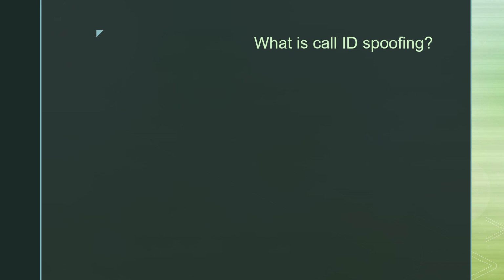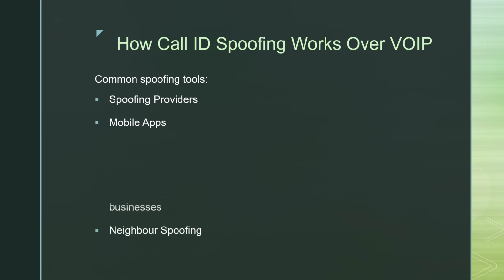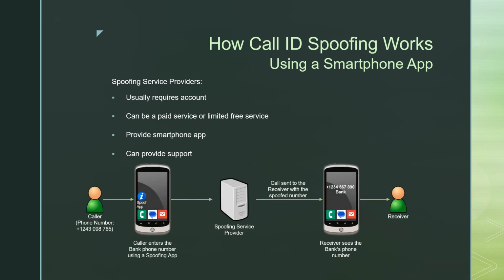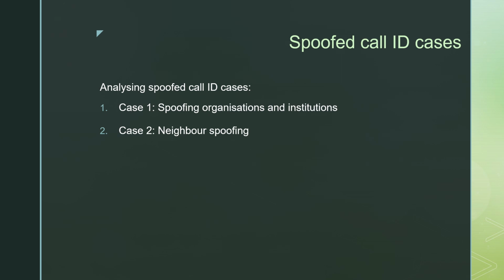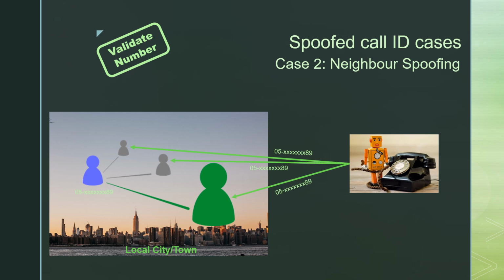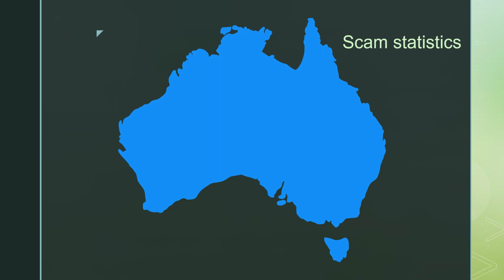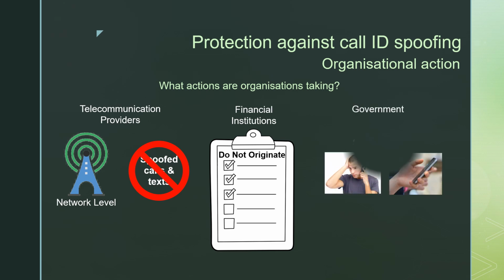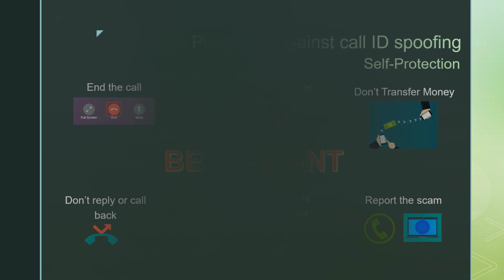Call ID Spoofing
A Current Affair (2022, March 8). Dangerous new trend putting Aussies face-to-face with scammers | A Current Affair. YouTube.

ACCC (2023). About Scamwatch. Scawatch.

ACCC Australian Competition & Consumer Commission (2022, July, 4). Scams robbed Australians of more than $2 billion last year. ACCC Australian Competition & Consumer Commission.

ACCC Australian Competition & Consumer Commission (2023, April, 14). ACCC calls for united front as scammers steal over $3bn from Australians.

ACMA Australian Communications and Media Authority. (2003). Calling Line Identification (CLI) overstamping and spoofing.

AFCA Australian Financial Complaints Authority (2023). Calling Line Identification (CLI) overstamping and spoofing.

AFCA Australian Financial Complaints Authority (2023, February, 15). AFCA welcomes additional measures to thwart spoofing scams. AFCA.

Better Business Bureau. (2020, May 30). BBB Scam Alert: "Neighbor spoofing" is a common type of phone scam.

Call Centre Adviser (2023, May, 16). Do Not Originate List.

Crockford, T. (2019, May 2) Scammers using Queensland police station numbers to trick victims. Brisbane Times. Crockford, T. (2019, May 2) Scammers using Queensland police station numbers to trick victims. Brisbane Times.

eSaftey Commissioner. (2023). Online scams. Australian Government.
Kaspersky (2023). Everything to Know About Phone Number Spoofing.

MakeUsesOf (2021, February 24). Neighbor Spoofing: Getting Calls from Scam Phone Numbers Similar to Yours?. MakeUsesOf.

NAB (2023, February, 14). NAB takes action to help stop spoofing scams. NAB News.

Optus (2023). How to stop unwelcome calls, scam calls & messages.

Telstra. (2021). Call spoofing: how scammers are using your number for fake calls.